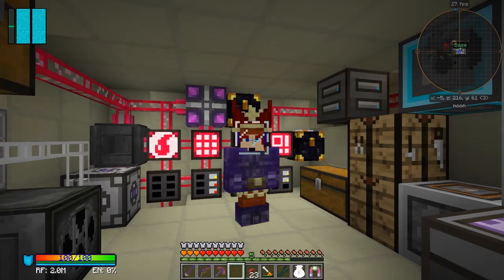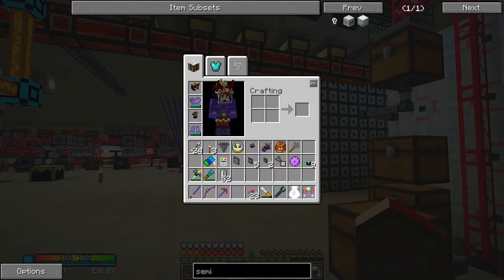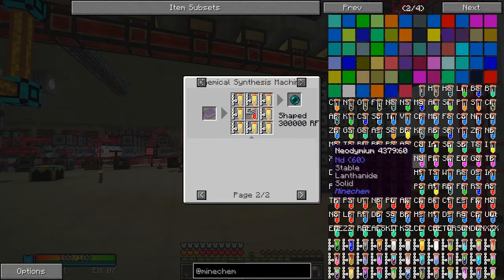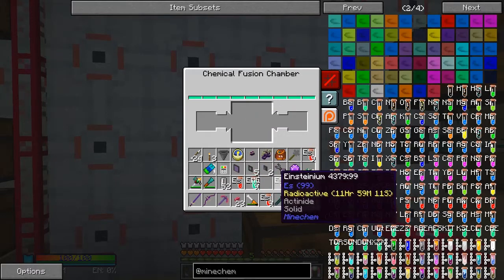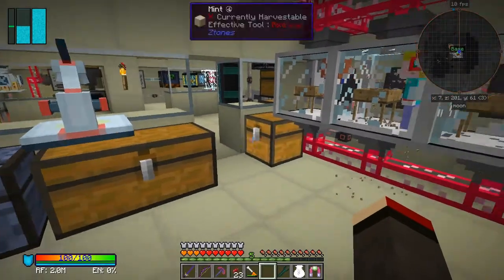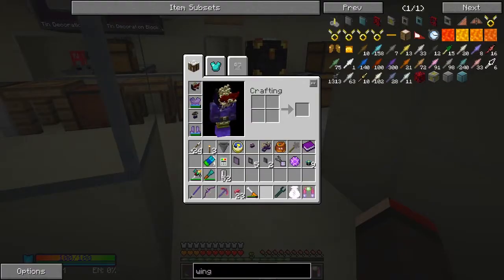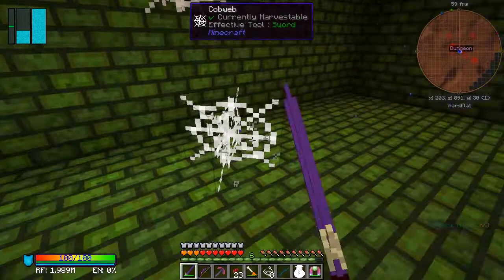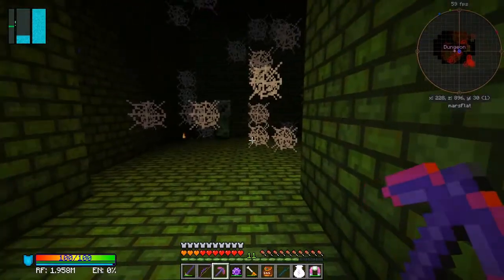Galactic Science 2 #119 - Semi-stable Nuggets & Mars Dungeon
In this episode we:
- fuse two sets of chemicals to make Einsteinium
- fuse Einsteinium into Emeriyum
- fuse Emeriyum into Raetacyl
- fuse Emeriyum and Einsteinium into Afsheenium
- fuse Afsheenium and Emeriyum into Nolanat
- synthesis Nolanat into semi-stable nuggets
- visit a mars dungeon and fight the creeper boss
- look as some cobblestone auto crafting
- look at the ender pearl farm

Complete the following quests:
- None :-(

Moon Dungeons
    x     z    y
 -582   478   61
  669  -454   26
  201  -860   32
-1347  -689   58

Mars Dungeons
    x     z    y
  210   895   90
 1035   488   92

This video is the my hundred and nineteenth episode of Galactic Science 2, a series of the beta 0.13 mod pack by Caithleen. This a very different Minecraft mod pack crafting with minechem and the assembly table.